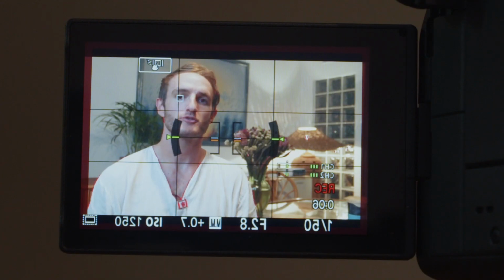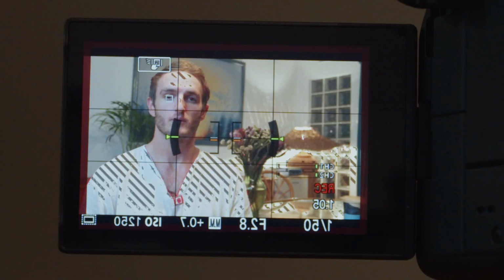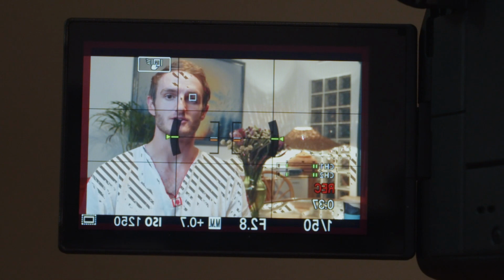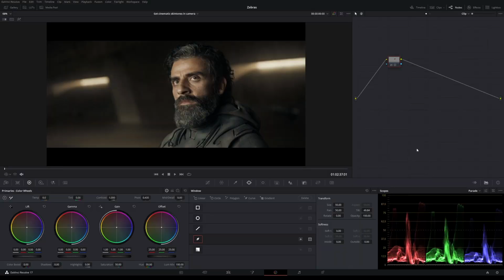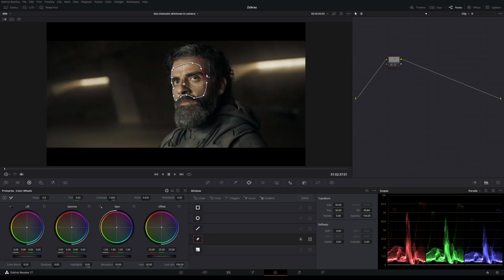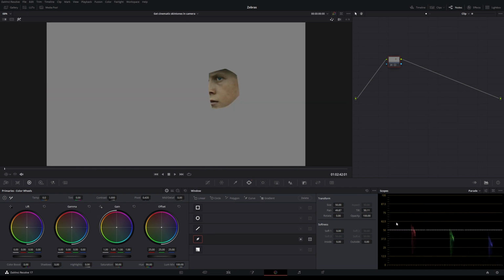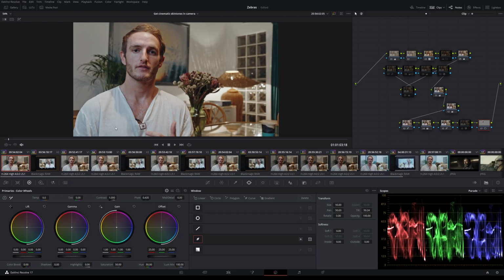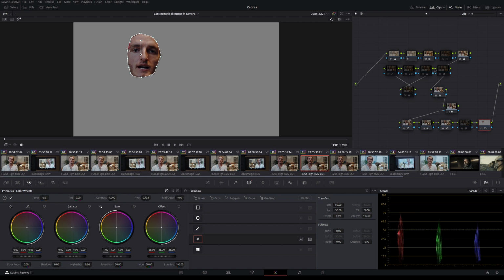Get Perfect Skintones In Camera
How To Get Cinematic Skintones In Camera

How do you get cinematic skintones in camera?

In this tutorial I want to show you how you can use the zebra function built into most digital cameras, along with proper white balance in order to get cinematic skintones right out of camera.